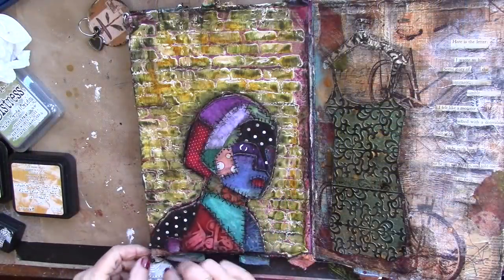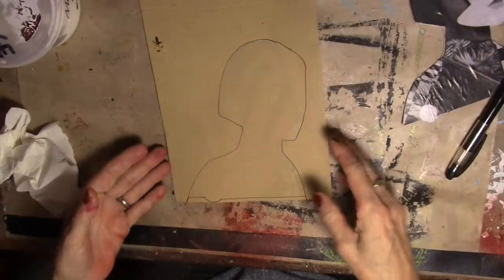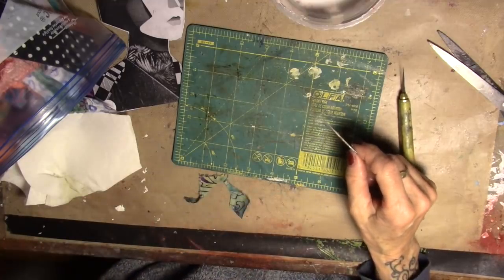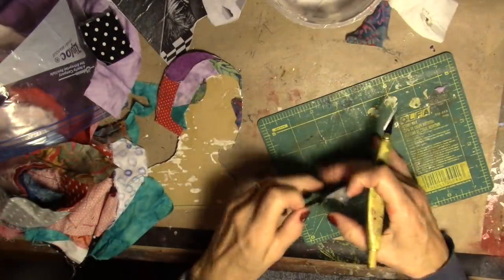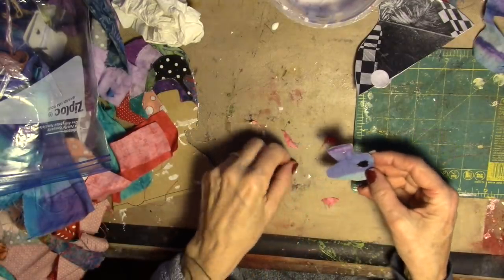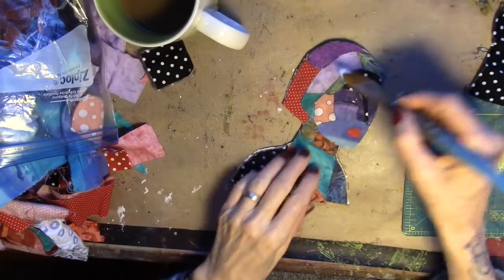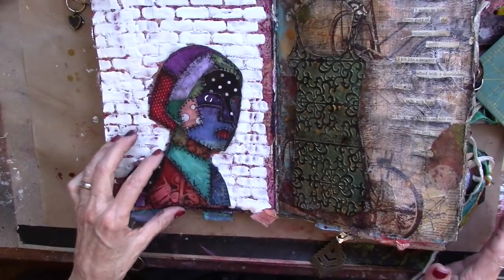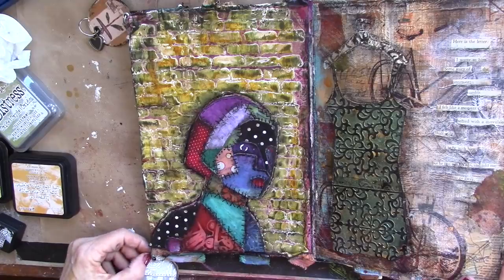Fabric Collage Puzzle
start with an image, cut it apart, add fabric and put it back together.a very fun mixed media addition to our altered book!!!